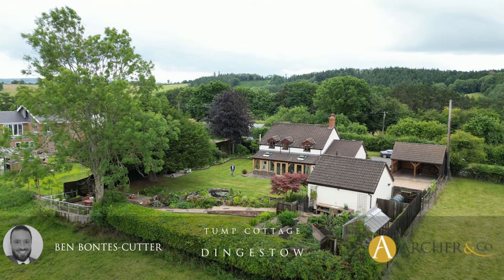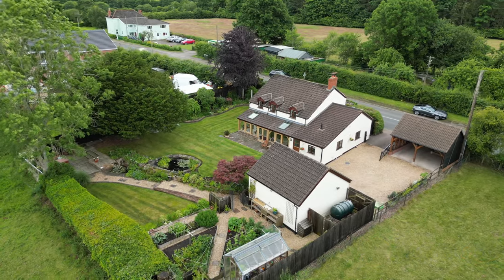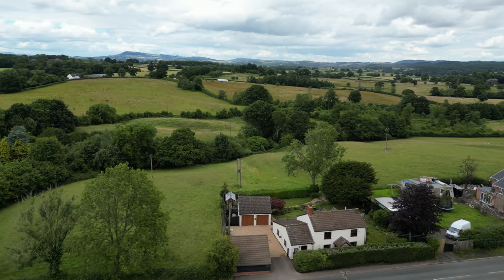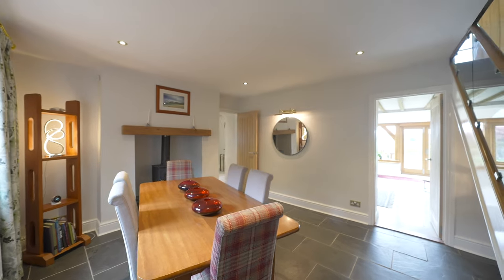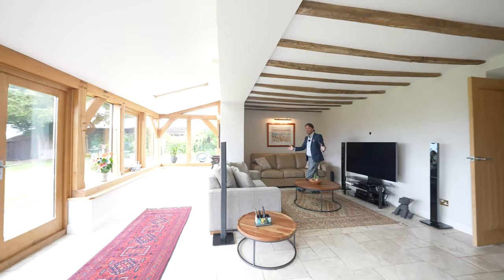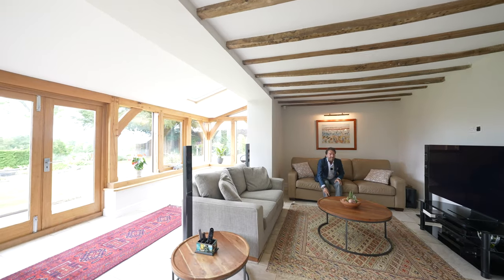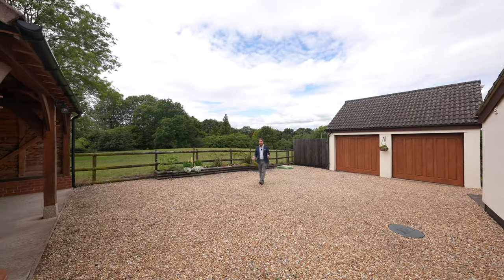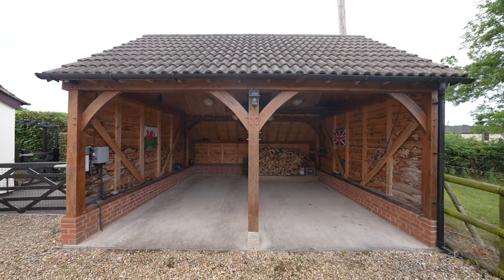Tump Cottage | Archer & Co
A wonderful home offered for sale with award winning estate agents, Archer & Co. Ben Bontes-Cutter will take you on a guided tour of this home boasting exceptional Monmouthshire countryside views to the rear. Offering generous bedrooms and pleasant reception rooms, this stunning house will make an ideal purchase for a lucky buyer. Boasting stone flooring to the ground floor and many exposed original timbers juxtaposed with modern living essentials, this truly is a unique family home.